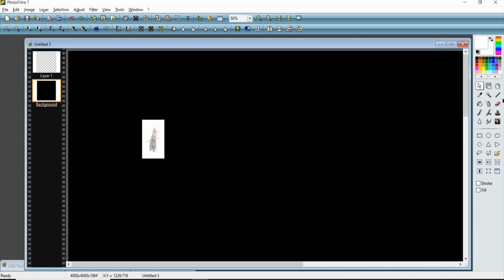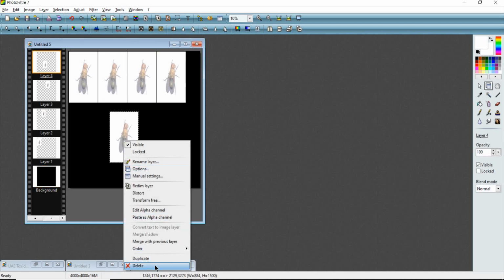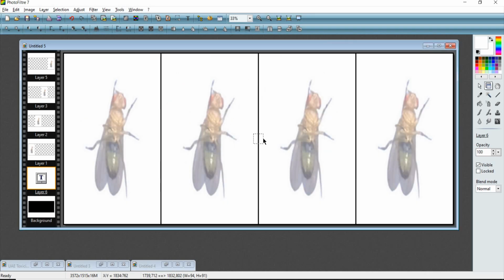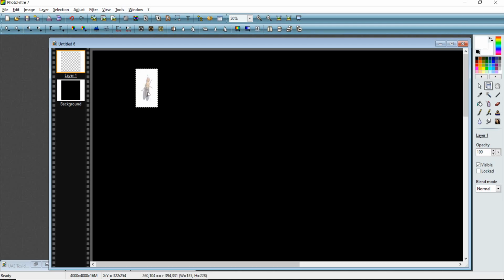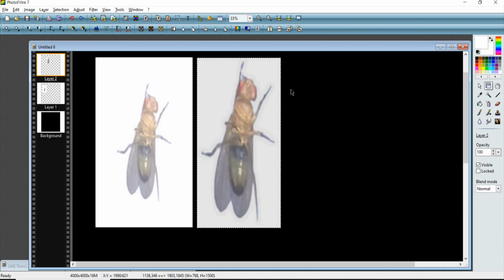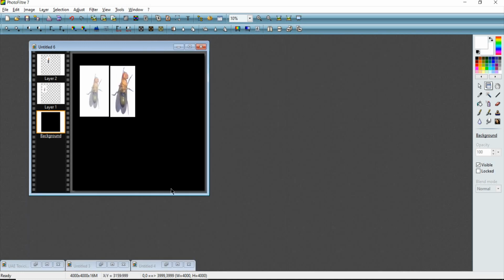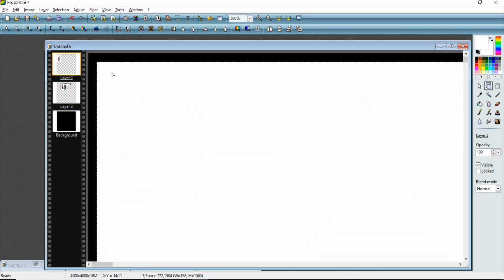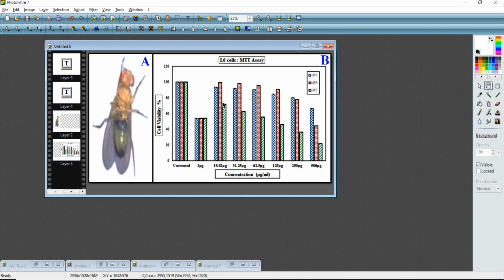PhotoFiltre 7: Hands-On Session on Image Editing (Part-2)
In this two-part tutorial series, I demonstrate how to use PhotoFiltre 7 (freeware) for preparing high-quality images suitable for scientific manuscripts, research papers, and review articles. These videos are specifically designed for students, researchers, PhD scholars, and early-career scientists who want to improve the quality of their figures without using expensive software.